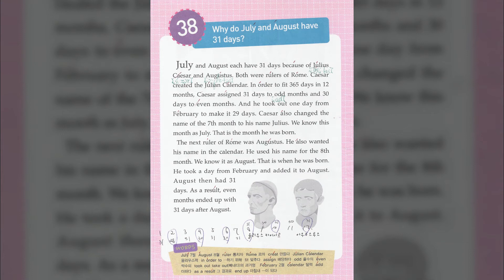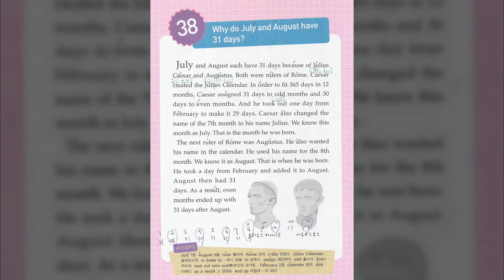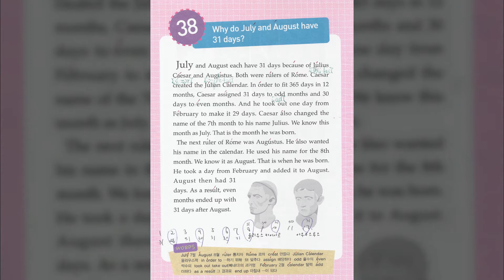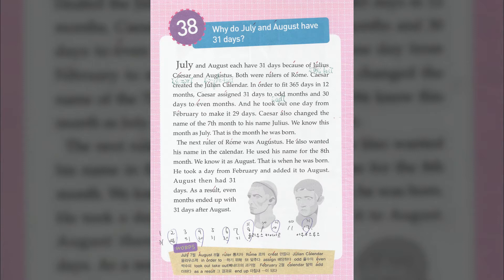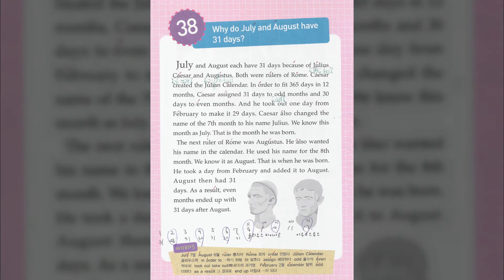38 Why do July and August have 31 days ♕퀸즈아카데미 전공교양 과학보고서♕